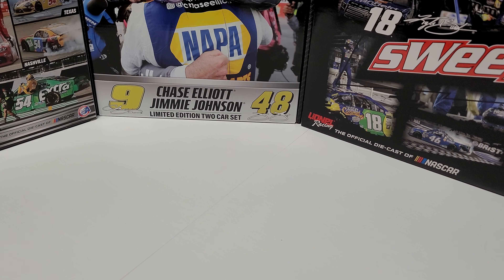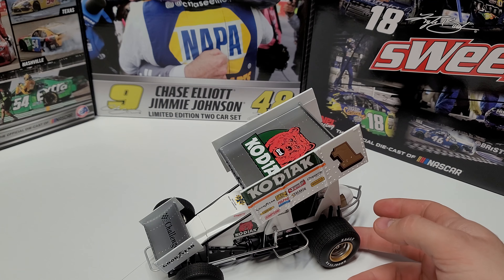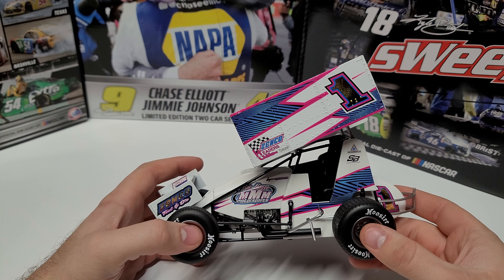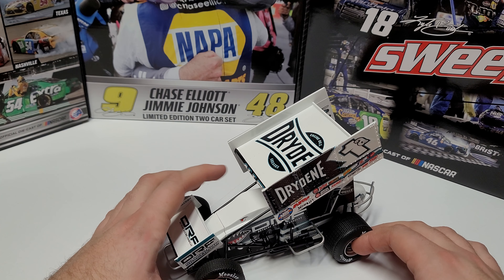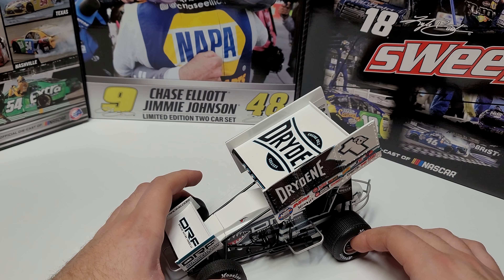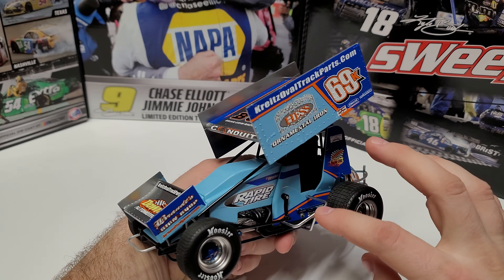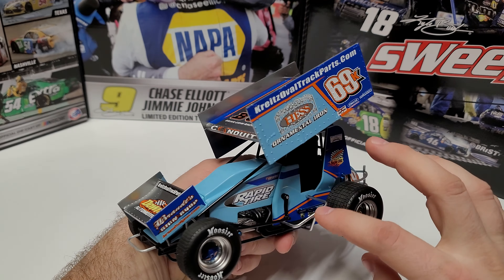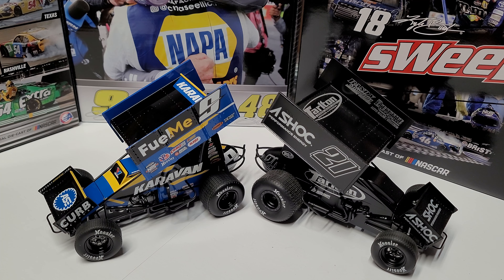SUNDAY SPECIAL! RANKING 1:18 Sprint Car Diecasts Frim ACME 1-29